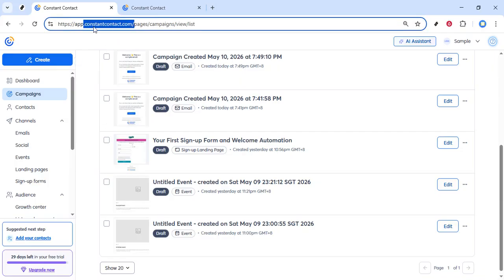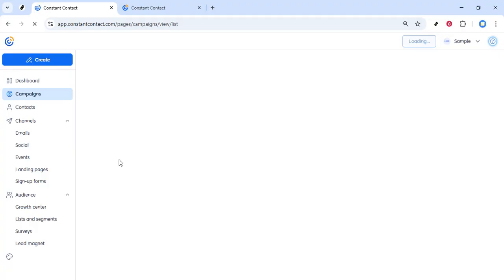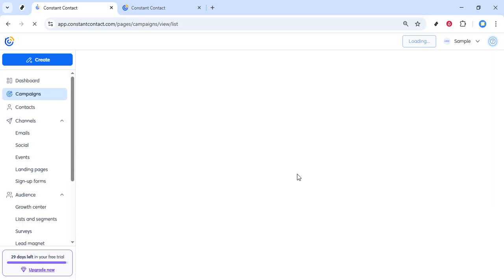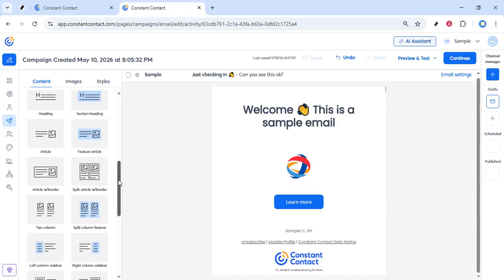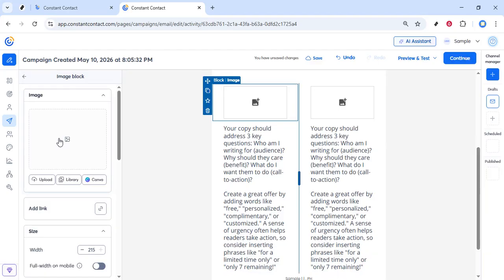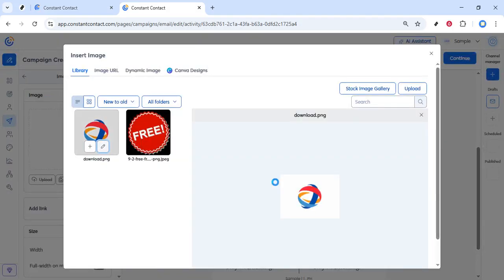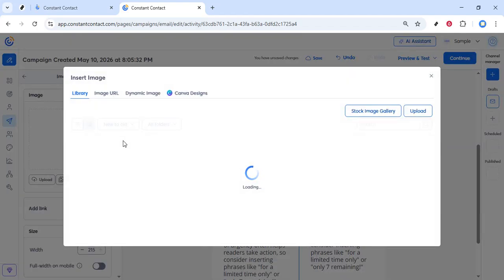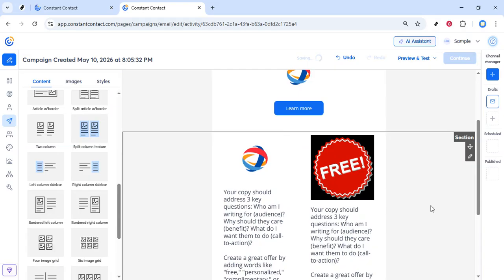How to Put Images Side by Side in Constant Contact (Simple Step)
In this tutorial, we dive into the process of putting images side by side in Constant Contact, providing you with essential skills to enhance your email marketing campaigns. Mastering this layout technique can increase engagement and make your newsletters visually appealing.

By the end of this video, you will learn the step-by-step methods to successfully align images side by side. This knowledge will empower you to create more dynamic and attractive email designs. Watch till the end to elevate your Constant Contact skills today!